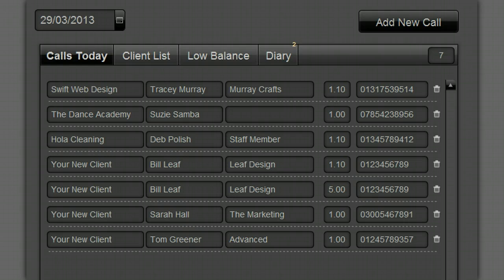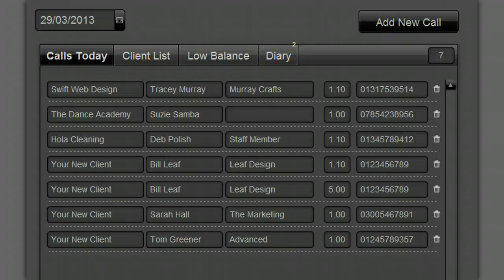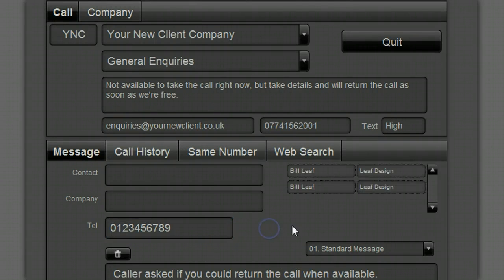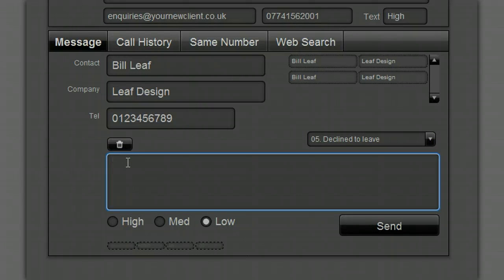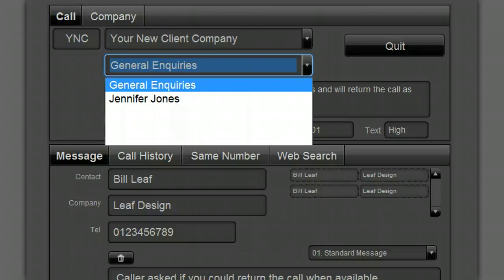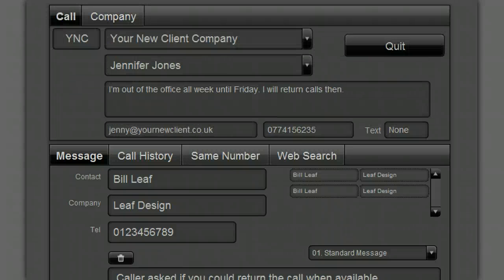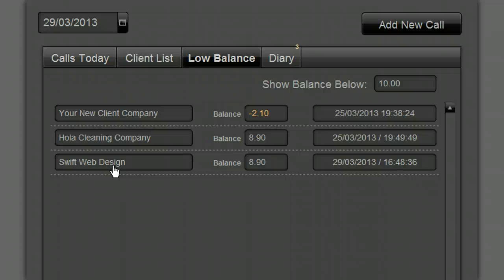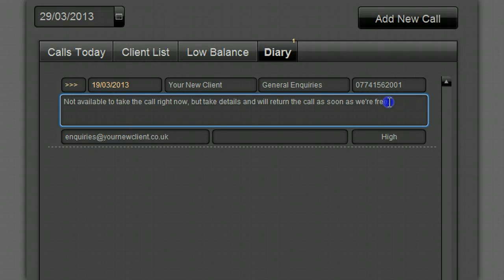MyCallPad Overview Introduction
MyCallPad is an application that enables Virtual Assistants and Call Answering Service providers to send messages and manage customer accounts.